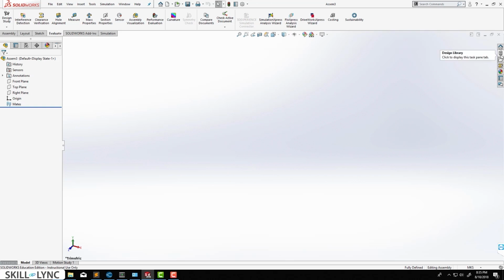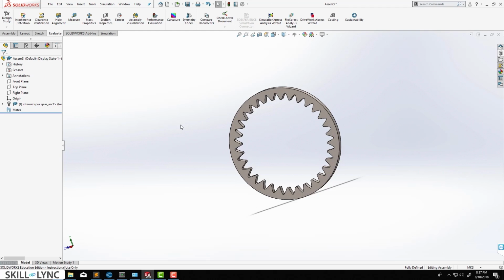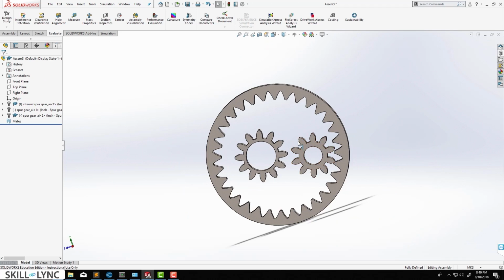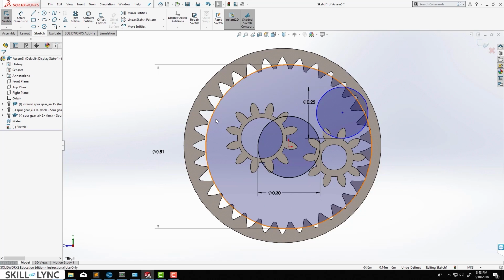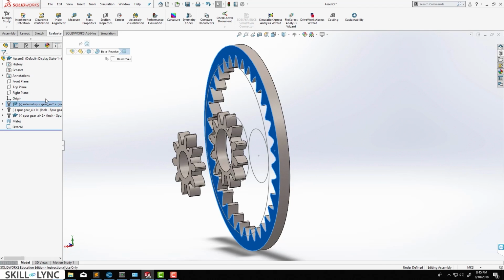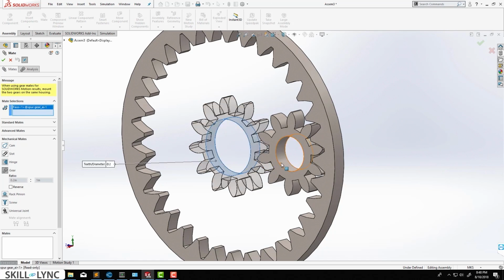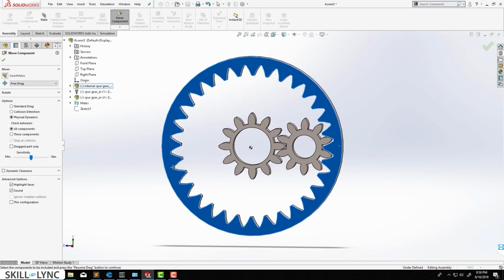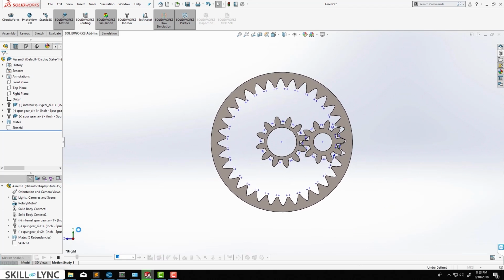Multibody Dynamics using SOLIDWORKS Tutorial from Beginners to Advanced | Episode 11 | Skill-Lync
So far in this series, we have been studying the finer details of how various multibody systems work, and how to model and simulate them from scratch.

In the previous video, we started working on a planetary gear system. Let’s now finish assembling the different gears in this system and simulate them!

Planetary gear systems are widely used in situations where space is limited but high torque and efficient power transmission are required. Common applications include automatic transmissions, wind turbines and aerospace!

Timestamps

00:00 – Importing a ring gear
02:10 – Creating the sun gear
02:53 – Setting up the planetary system
03:41 – Alignment sketches
06:31 – Assembling all gears
08:50 – Assigning gear mates
11:17 – Simulation